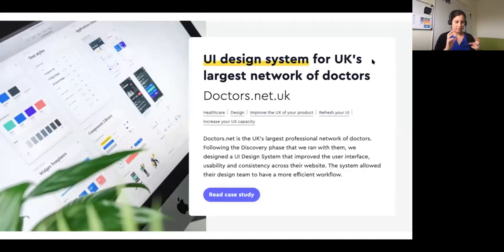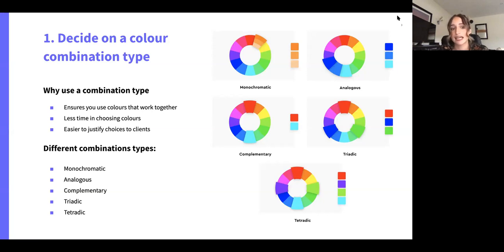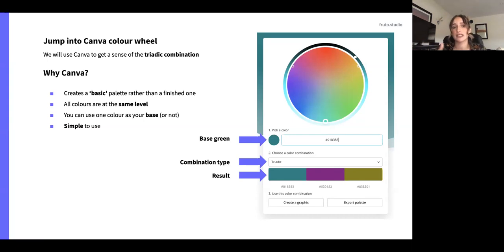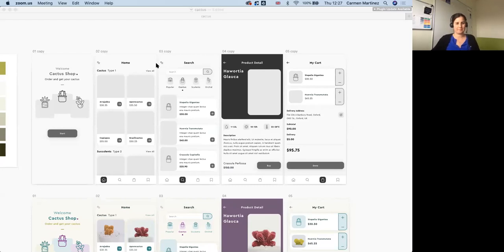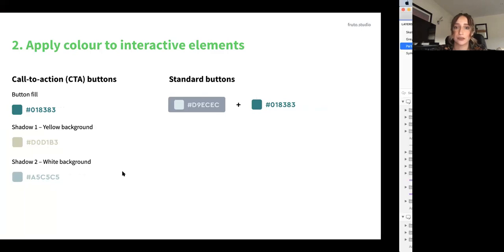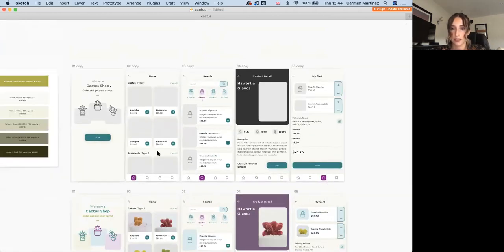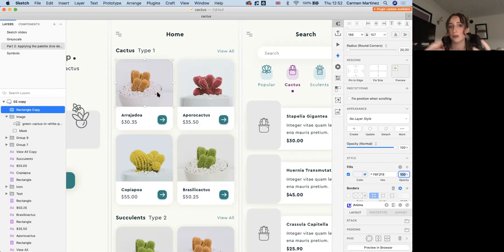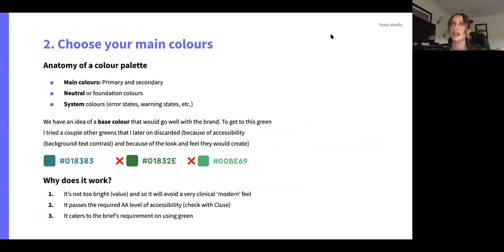Practical creation and application of a UI colour palette (webinar - Fruto studio)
Fruto has been creating UI design systems, including colour palettes, for a variety of clients, from global organisations to early stage start-ups.

The goal of this webinar is to offer a hands-on approach to the creation of colour palettes for UI Design.

In this webinar we will apply the following concepts to create and successfully apply a UI-focused colour palette to an app interface together:
- Colour terminology
- Colour theory
- UI rules and conventions
- Other rules of thumb

This webinar is for:
- Anyone interested in knowing how to streamline the creation and application of a colour palette in a way that works effectively and efficiently for any client brief without too many tweaks to the process.
- Designers that might not be as familiar with the UI side of the process (and specifically colour palettes) and want to learn more about it with an easy to follow process.
- UI designers who want a steadier and more efficient process for the creation and application of a UI colour palette

Before attending the webinar:
It would be very useful (but not essential) if you could read the article ‘A guide to colour in UI design’ where I talk about colour terminology, its roles, best practices and tips and tricks for a UI-focused colour palette.

About the speaker:
Carmen Martinez-Freile is a UX designer at Fruto. She focuses on designing at the crossroads of aesthetics and function, crafting meaningful experiences that work for users. Carmen specialises in UI and has experience in creating and successfully applying colour palettes for a wide range of projects. She also regularly blogs about UI related topics sharing her knowledge with other designers and people in the industry. Carmen holds a BA in Typography and Graphic Communication from the university of Reading.